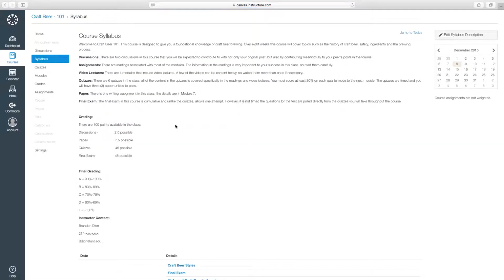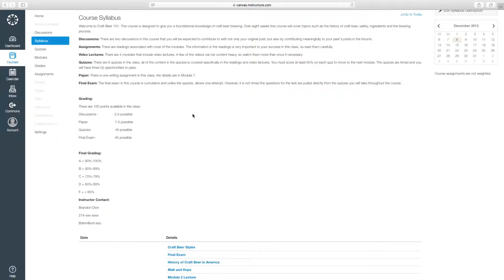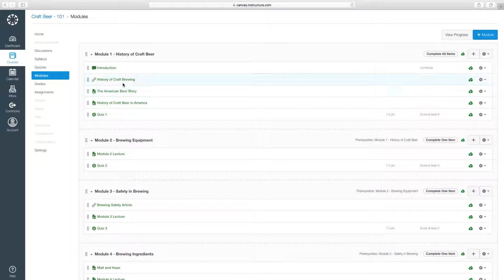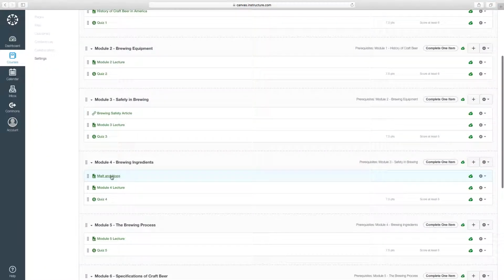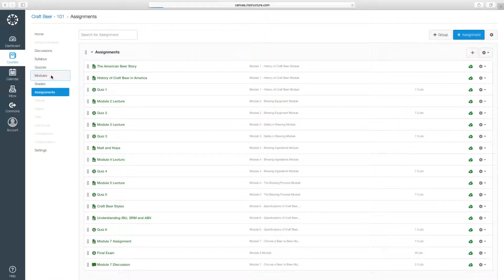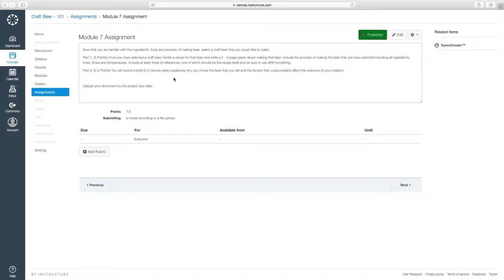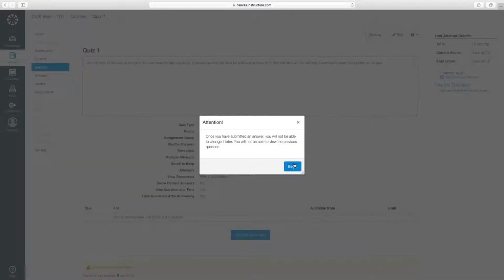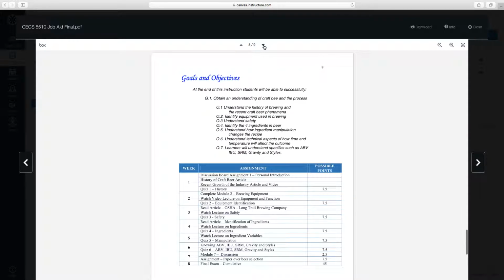5510 Final Presentation